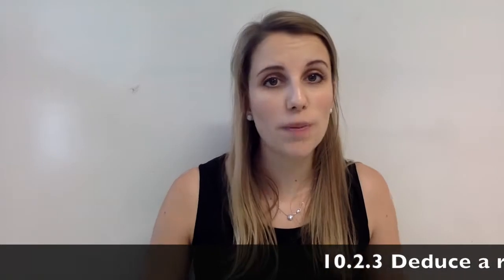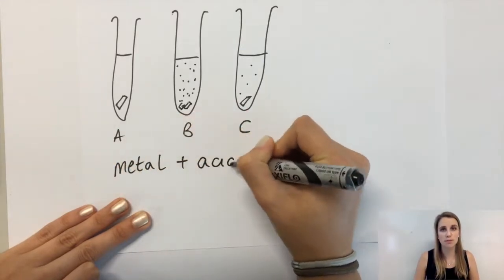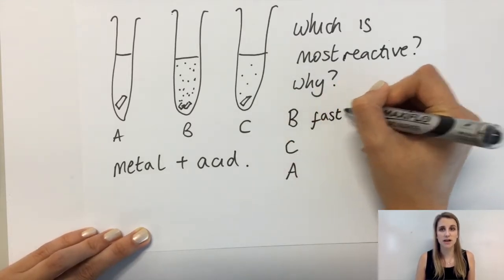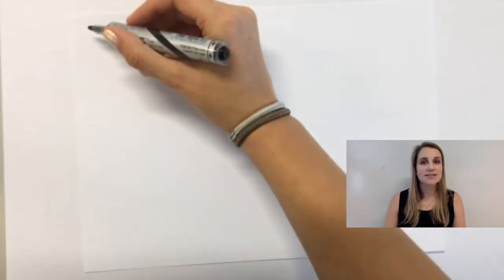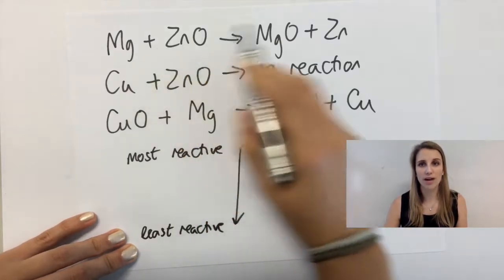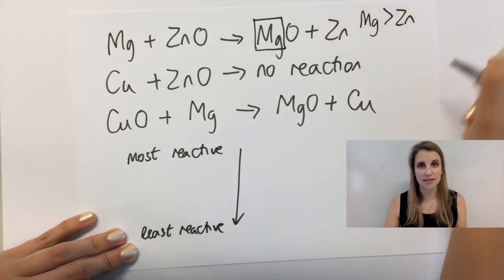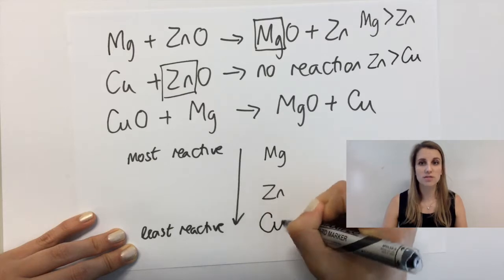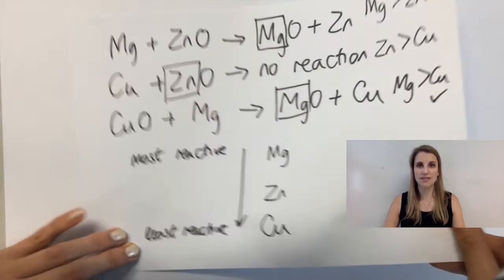How to make a reactivity series from experimental data GCSE chemistry